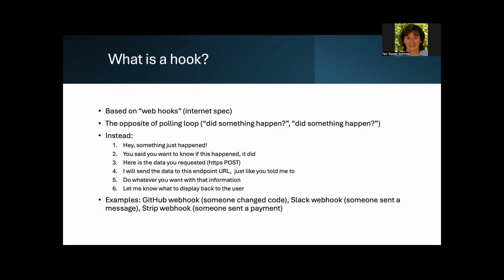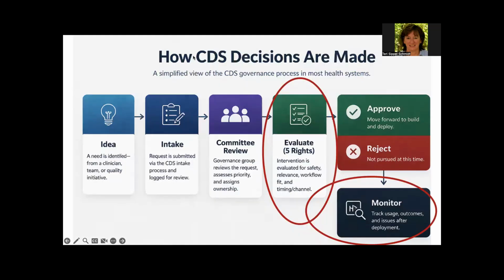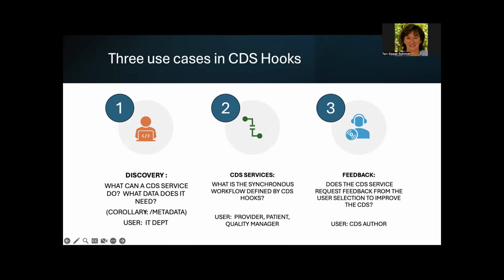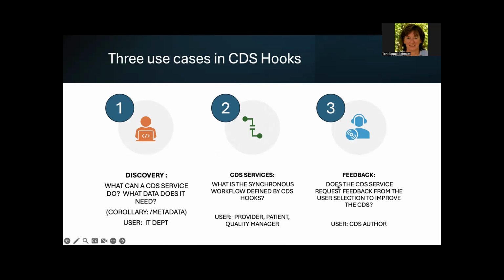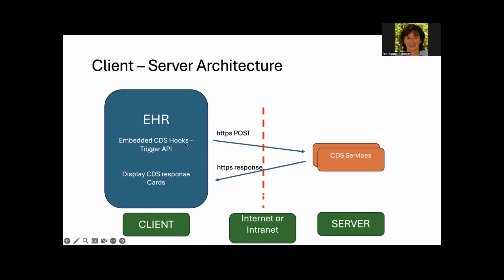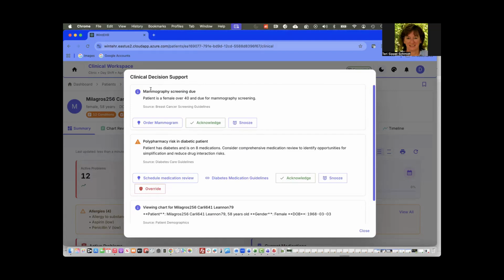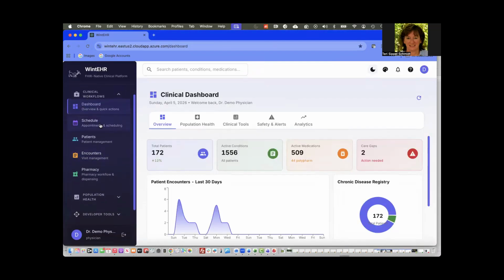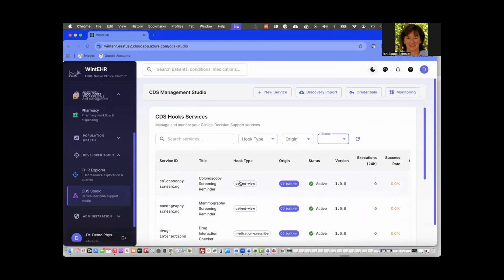2026 CDS Q4 Intro CDS Hooks